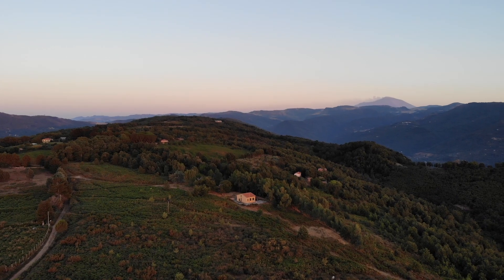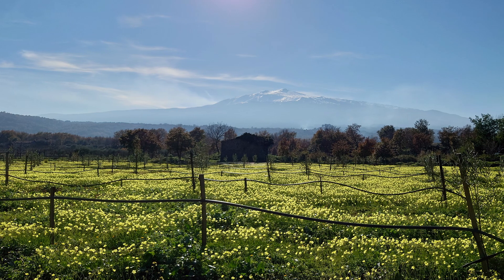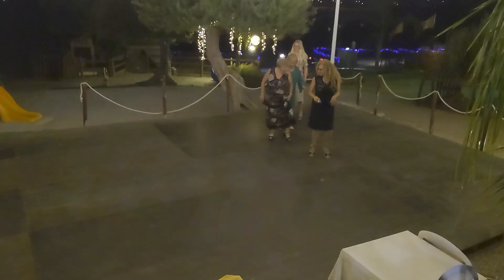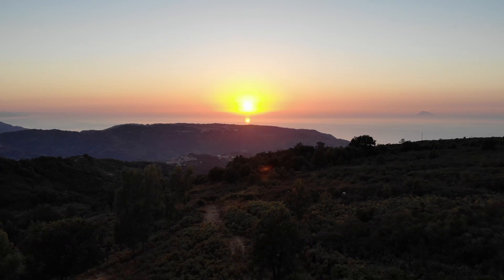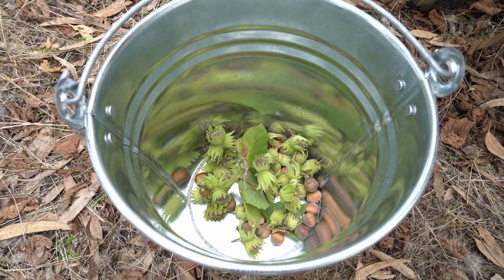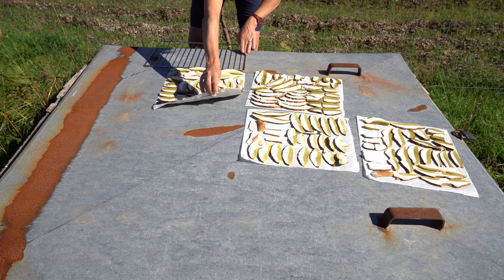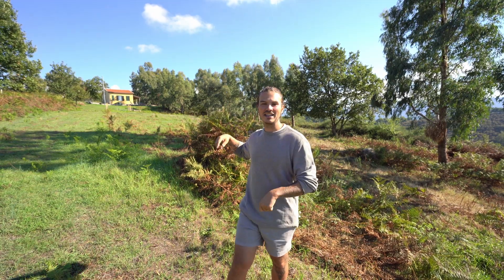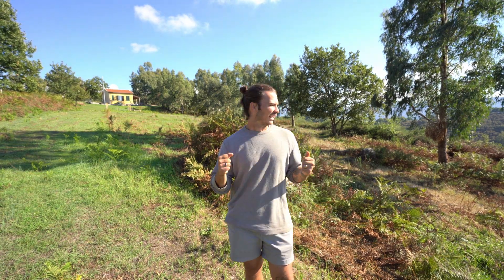#1 We bought a house on an Italian Island!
We bought a house on the island of Sicily in Italy with the goal of renovating the house and starting an off grid homestead.

TIMESTAMPS
00:00 Our remote house in Sicily!
00:35 What we like about Sicily
02:00 Getting to the house
02:15 Cleaning up the land
02:34 Helping the neighbors
02:55 Harvesting our land
03:21 A little about the house